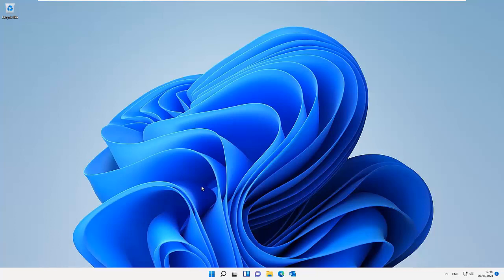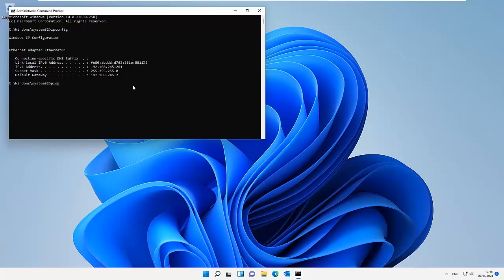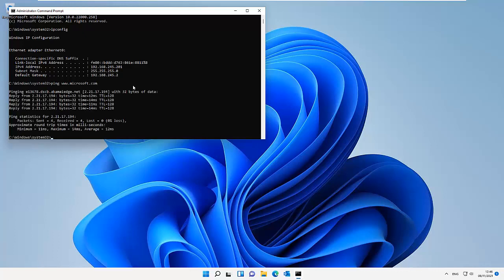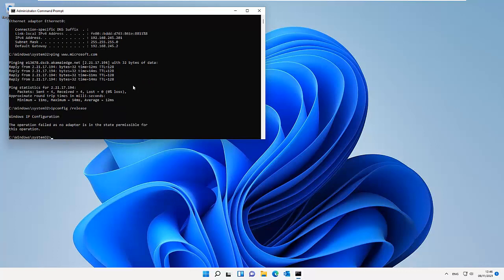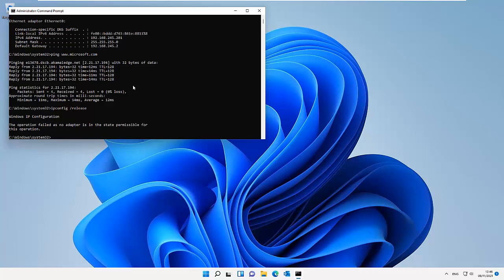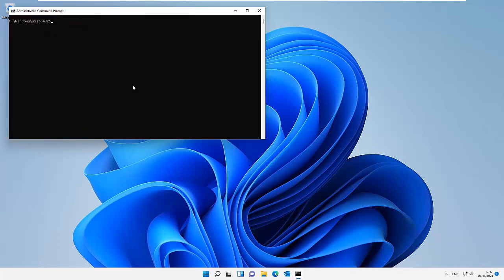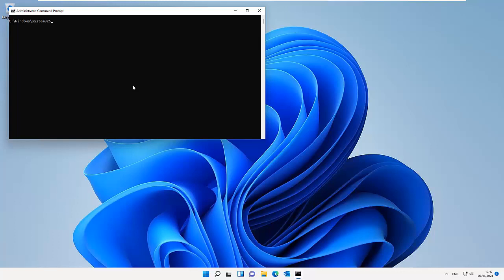Fix Internet connection on Windows 11? Resolve by flushing your DNS Cache | Fix DNS Cache issues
This video shows you how to Resolve internet connection problem by flushing your DNS Cache.

How to flush dns cache on windows 11